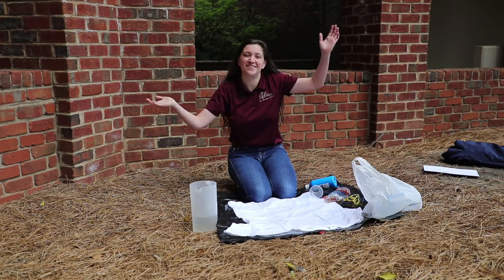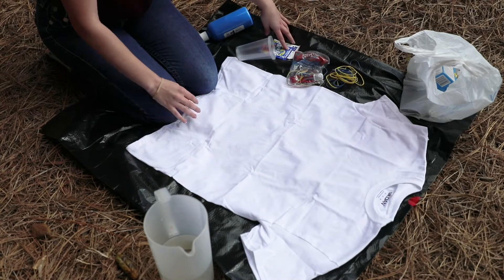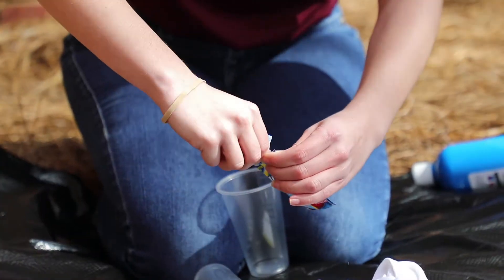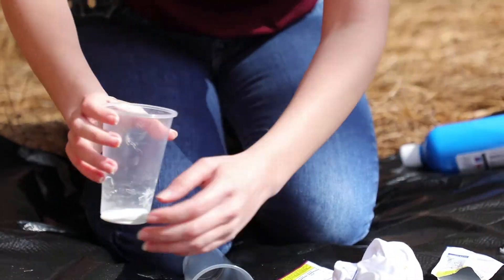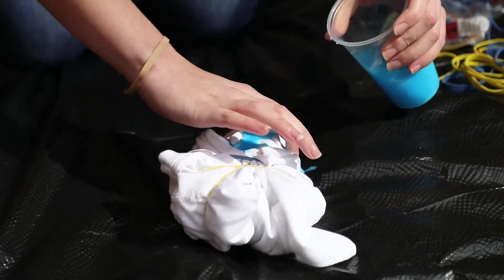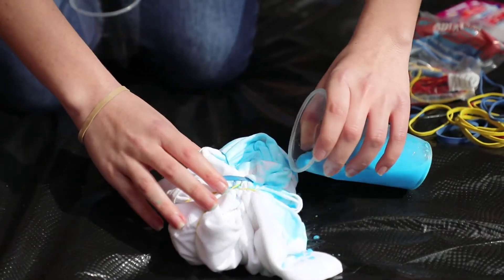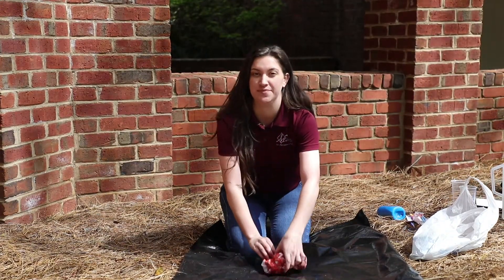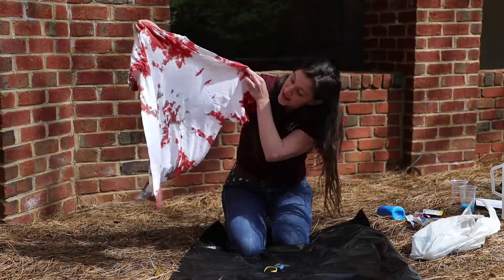CRAFT CORNER with Emily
Tie-Dye Shirts! Use what you have at home & make these fun shirts. Take selfies & tag us so we can see your fun creations.